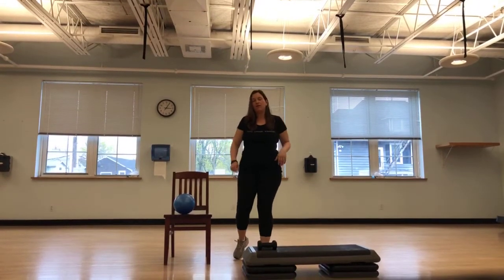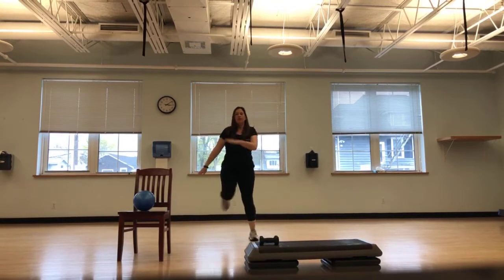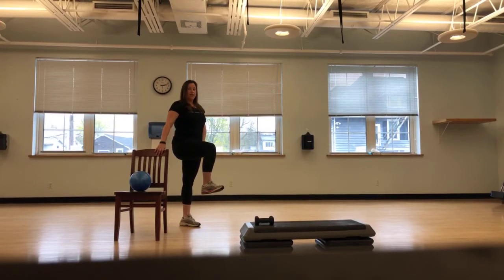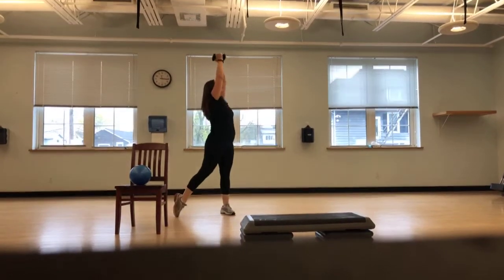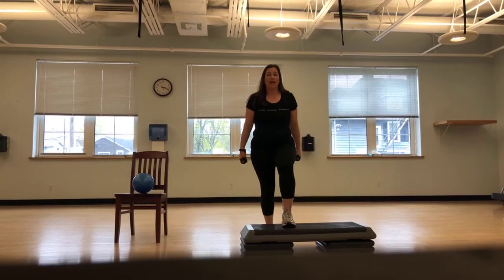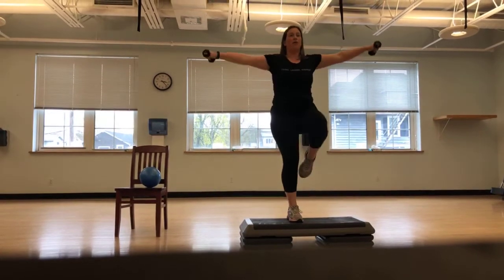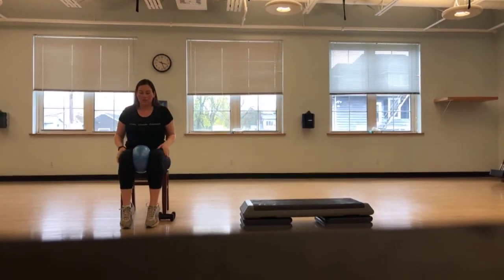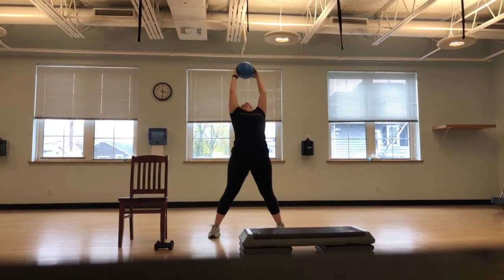Senior Circuit 4.9.2020